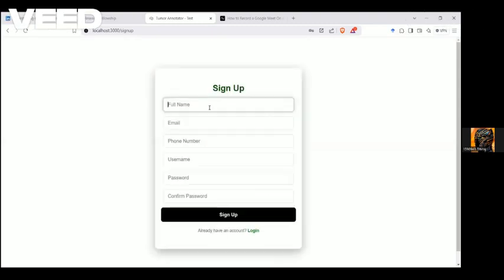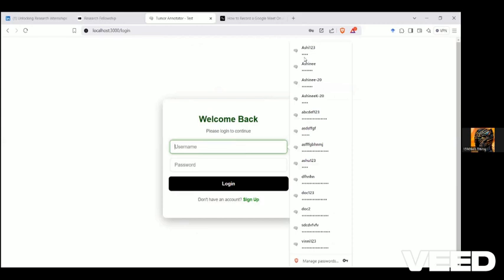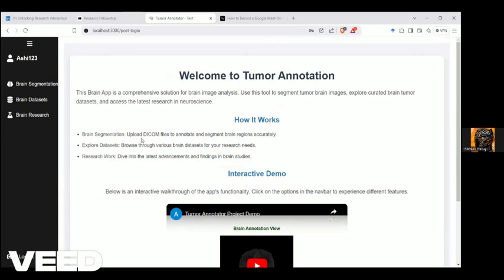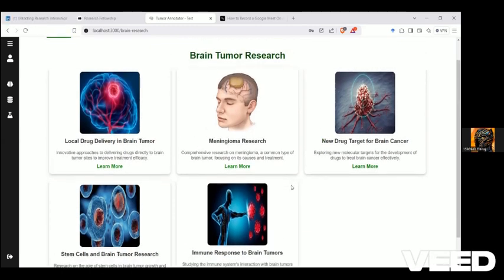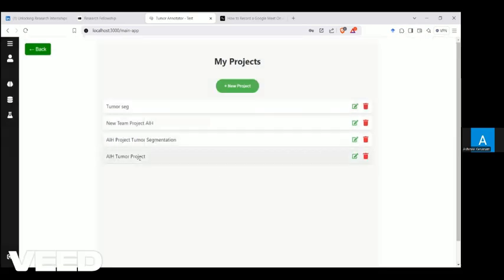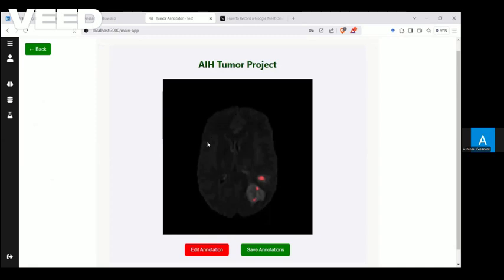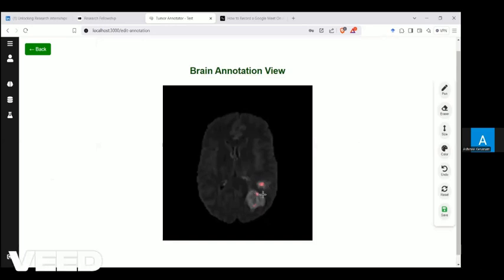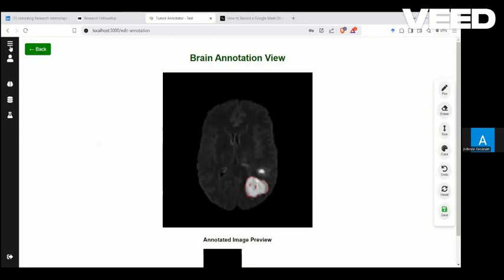AIH Project Demo